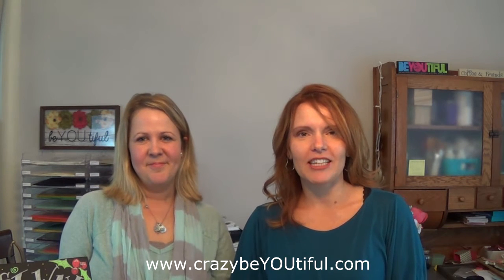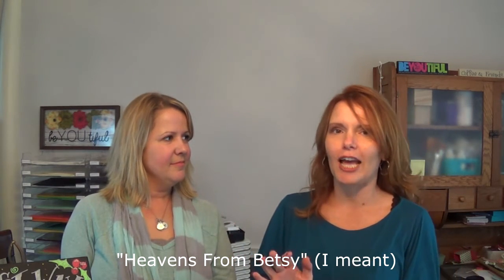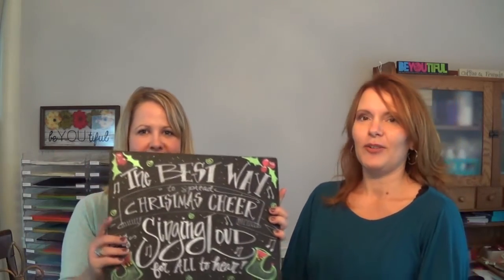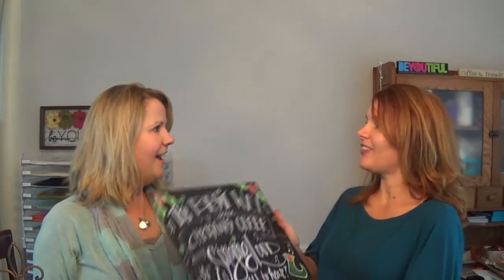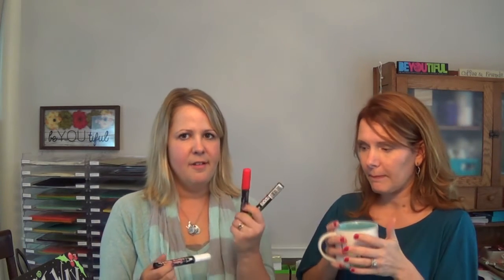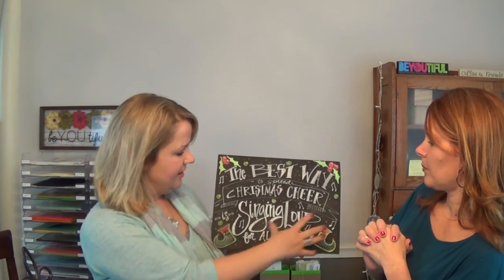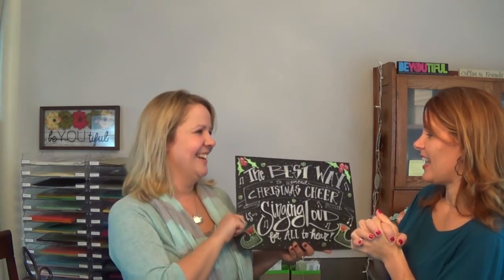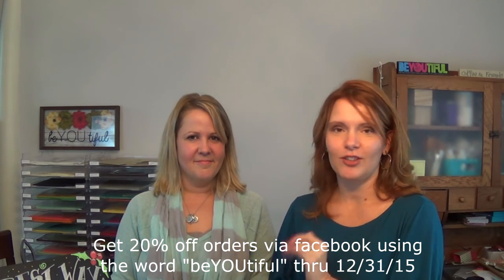VLOG DIY Chalkboard Lettering - Intro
I talk with Betsy Harrison (Heavens From Betsy) about creating chalkboard art, how she creates her chalkboard base, what markers she uses and how she lays out the words.

Coming up next, the video of her creating the chalkboard you see in the photo.